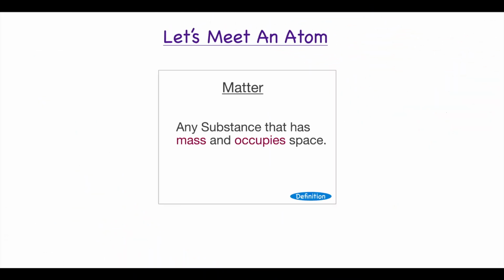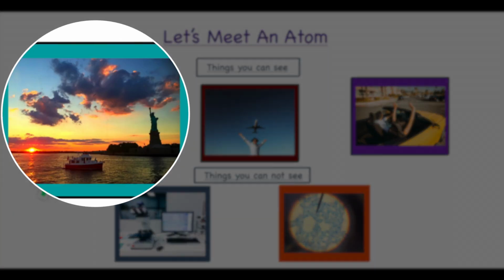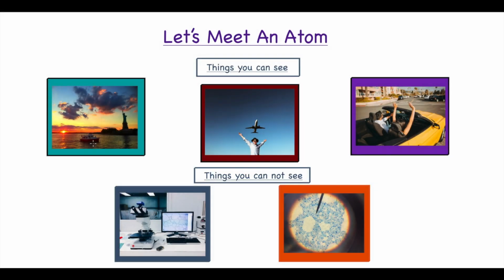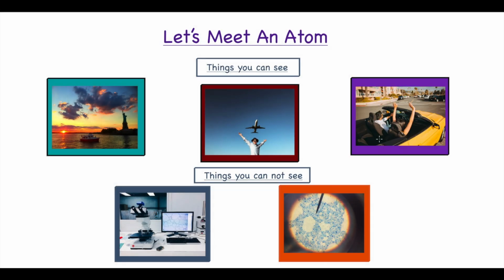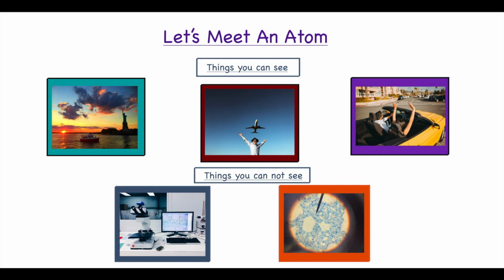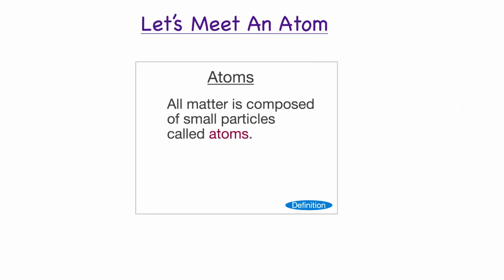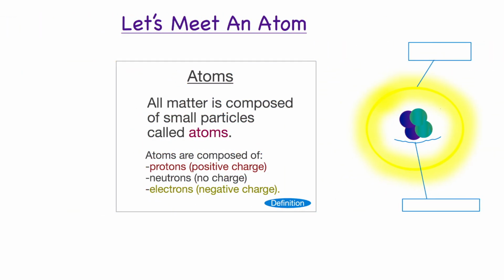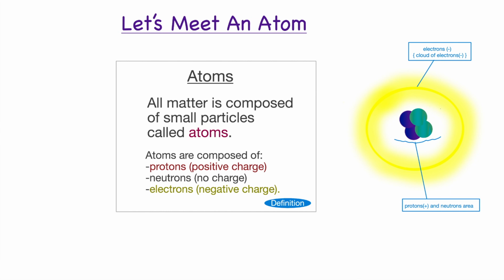Let's Meet the Atom | Chemistry Lessons | Simple Learning 101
Welcome to Simple Learning 101,

In this Chemistry Video Lesson, we will be meeting the Atom. There are many atom versions and we will be diving deep into what an atom has inside (protons, neutrons, and electrons.) We go over what an atom does and how we see atoms in our daily lives.

If you'd like more chemistry lessons, then please click on the video links below and start learning today. More tutoring videos in Chemistry, Biology, Spanish and other subjects will be posted on a weekly basis, so don't forget to SUBSCRIBE to our Channel and Like our Videos to help us gain more people who want to learn.